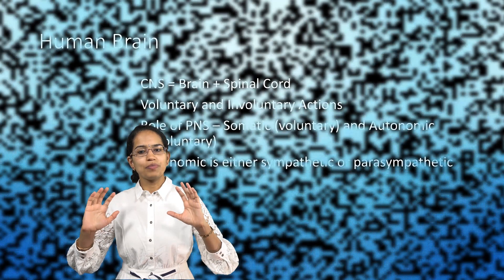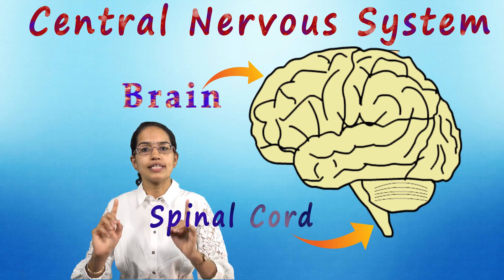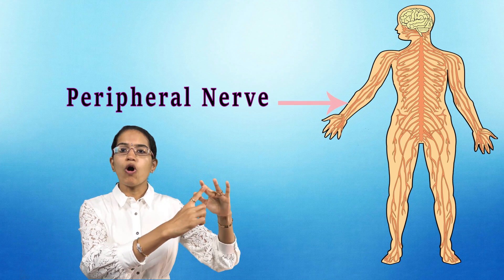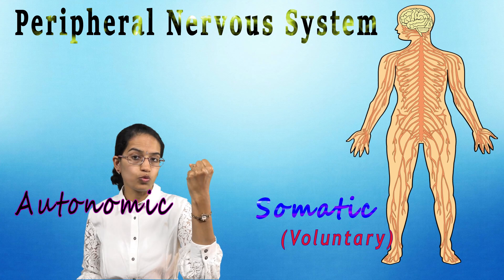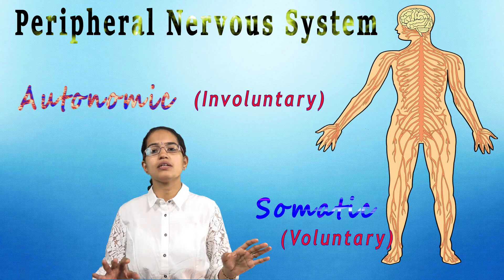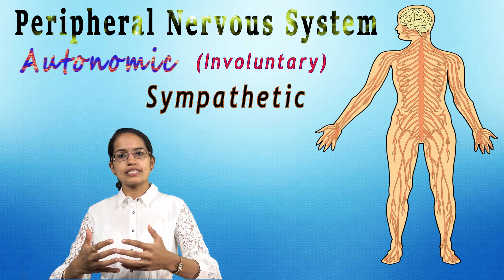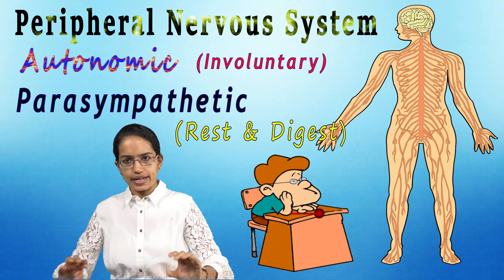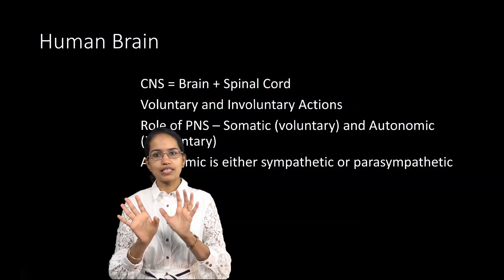Human Brain, Spinal Cord, Central Nervous System, Peripheral Nervous System | NSO | NSTSE